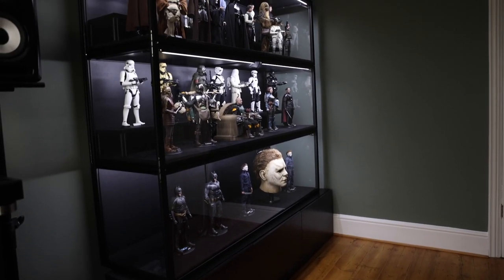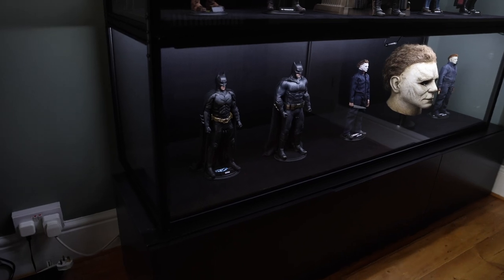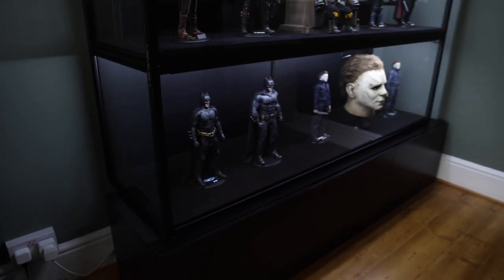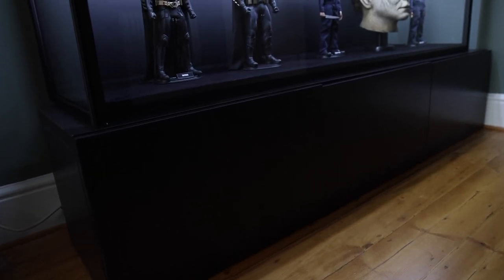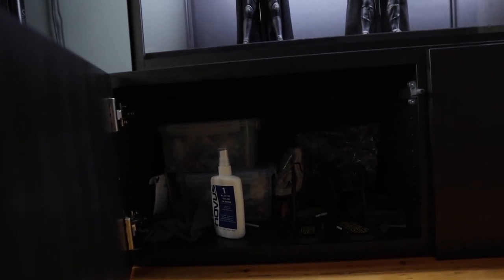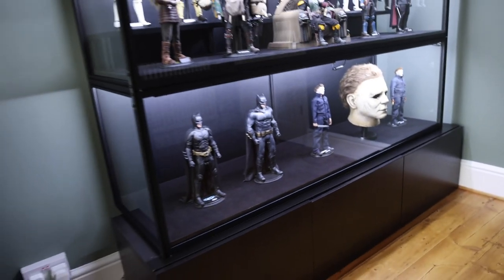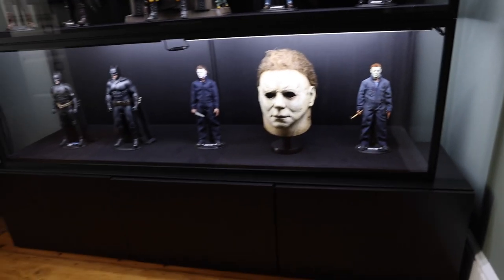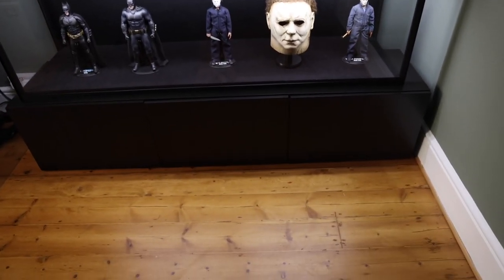Ikea Besta - Moducase Riser - Hot Toys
A video to show you what I use as a riser for my Moducase sixth 165 cabinets.

Ikea Besta